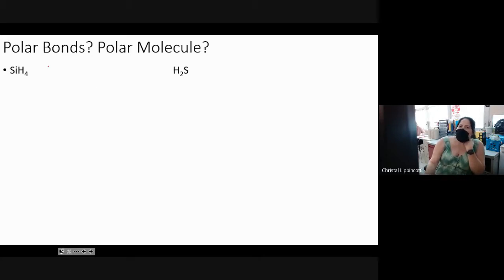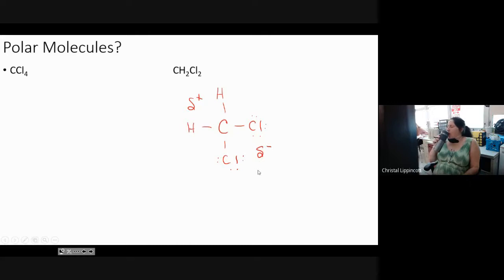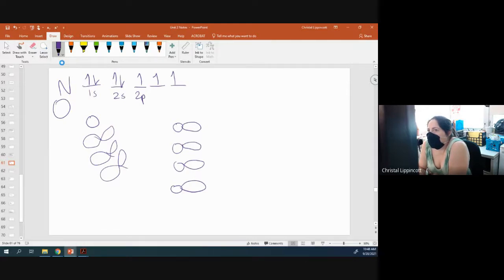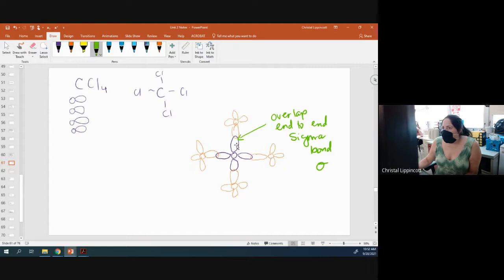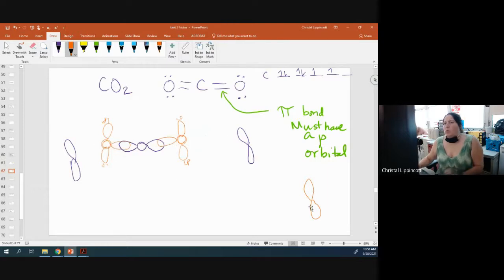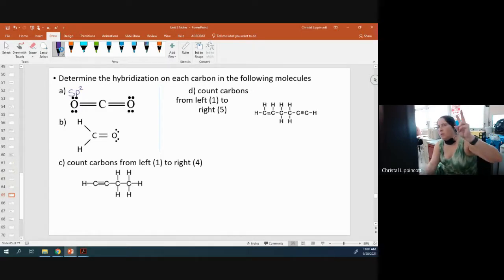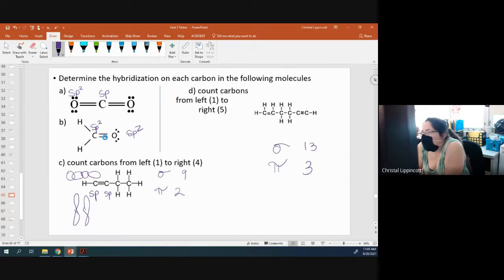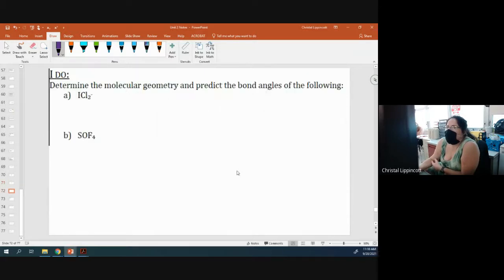2.7 Notes continued - Hybridization and Bond Length/Order